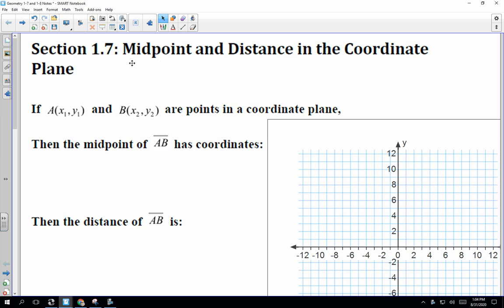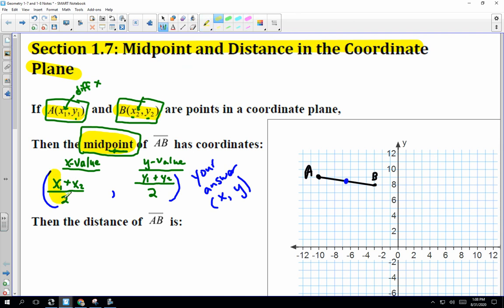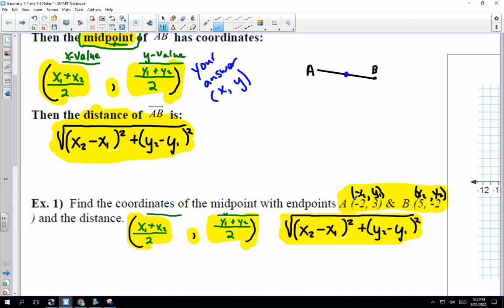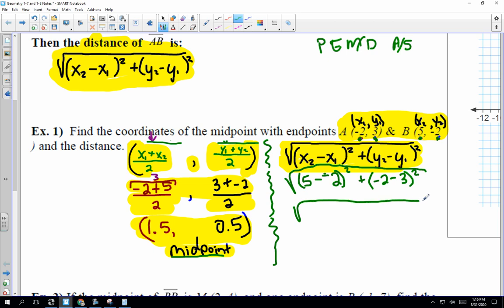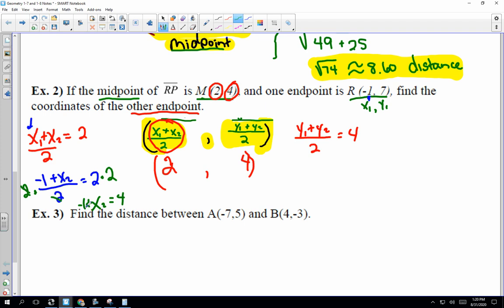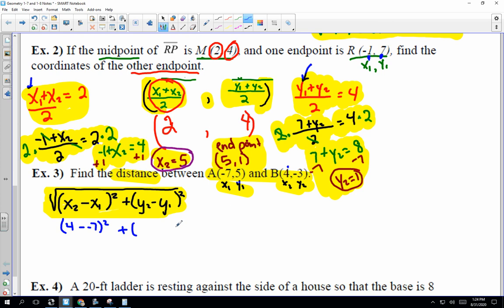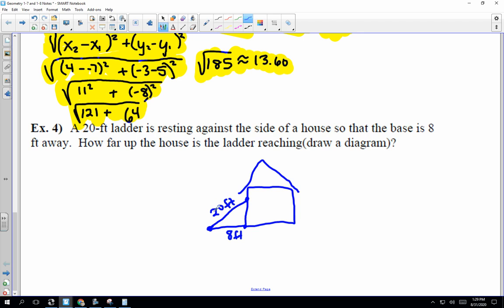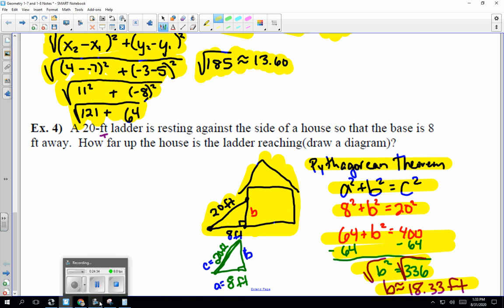Geometry 1-7 Midpoint and distance formula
Going over the midpoint and distance formula